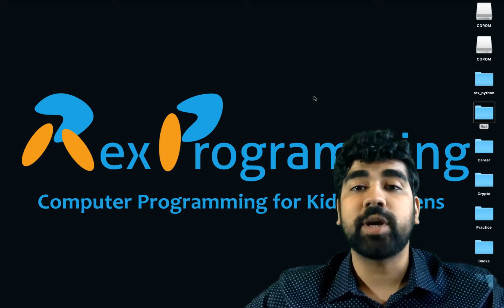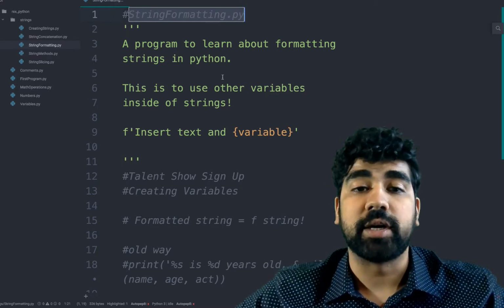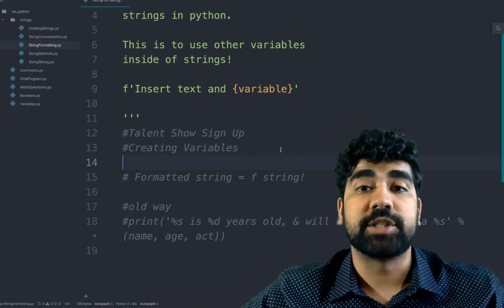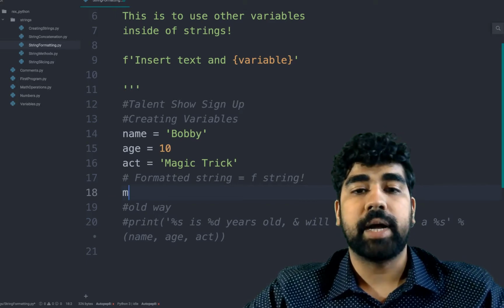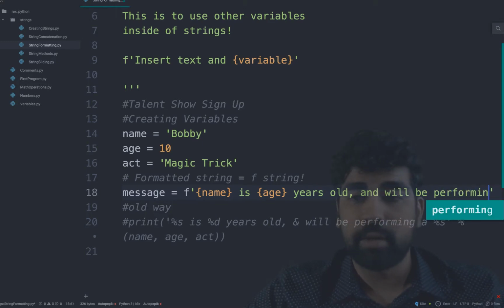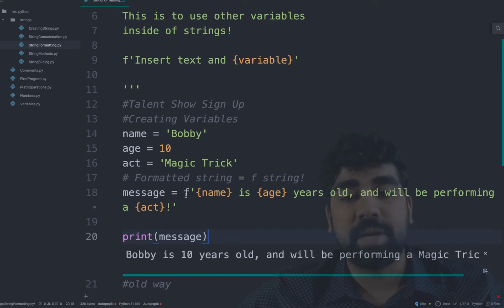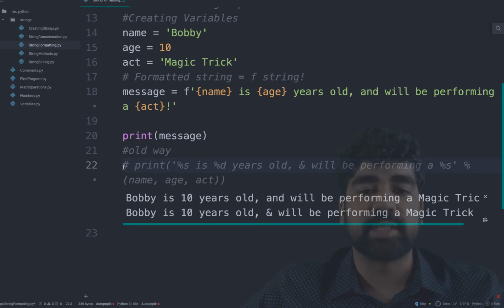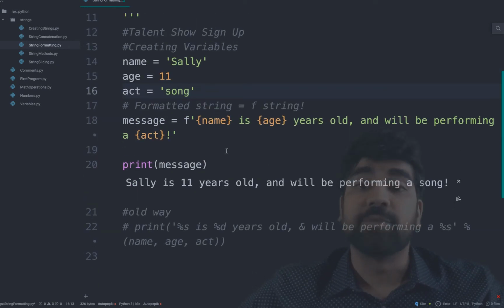Python String Formatting